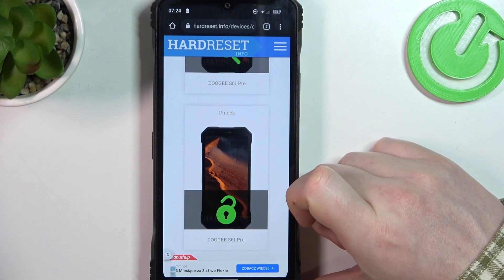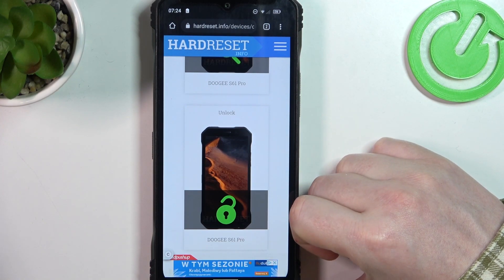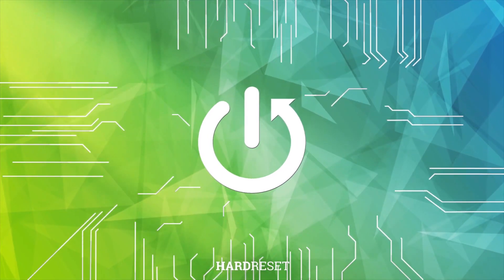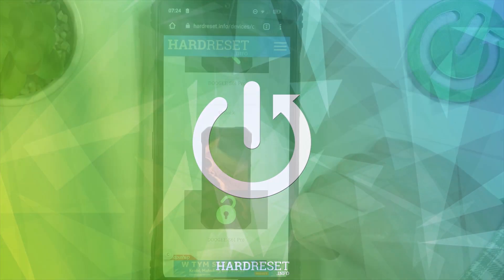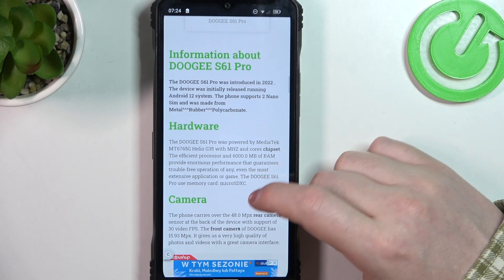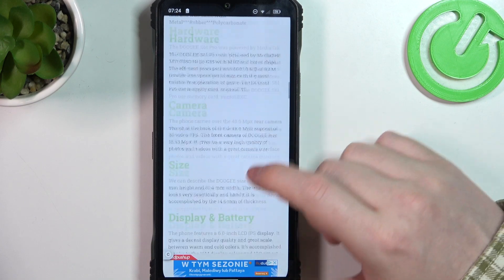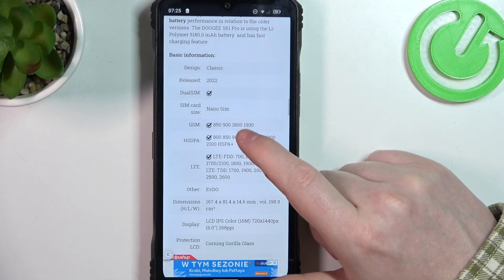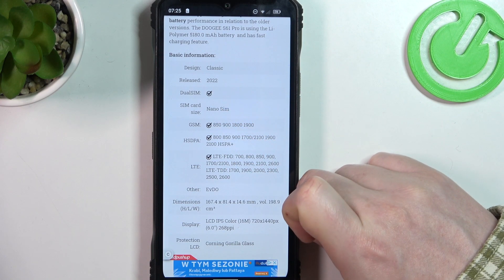What is the Required SIM Card Size for DOOGEE S61 Pro Tablet? Let's Figure Out!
Discover the correct SIM card format required for your DOOGEE S61 Pro smartphone with this informative tutorial! In this video, we'll explain the different types of SIM card formats available and help you determine which one is compatible with your device. Whether it's a standard SIM, micro SIM, or nano SIM, knowing the correct format for your DOOGEE S61 Pro is essential for seamless connectivity. Watch now to learn more about SIM card formats and ensure you have the right one for your device!

What is the SIM card format needed for the DOOGEE S61 Pro tablet? How to find all mobile specifications on DOOGEE S61 Pro? How big should a SIM card for a DOOGEE S61 Pro tablet be?